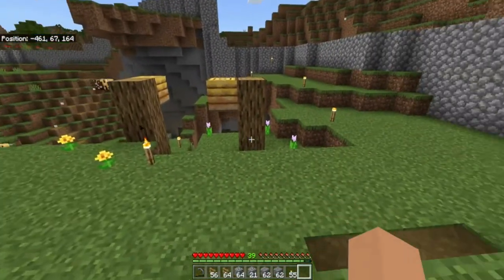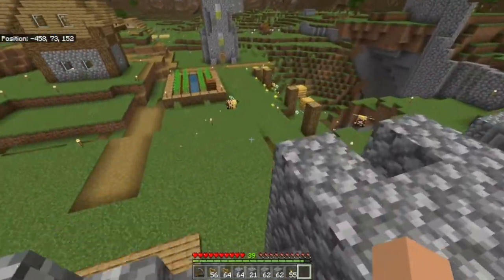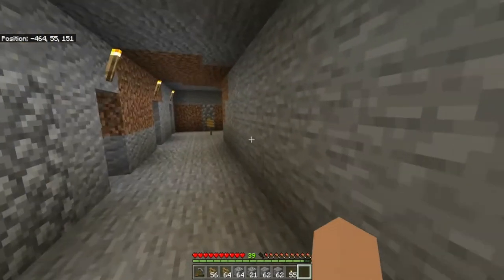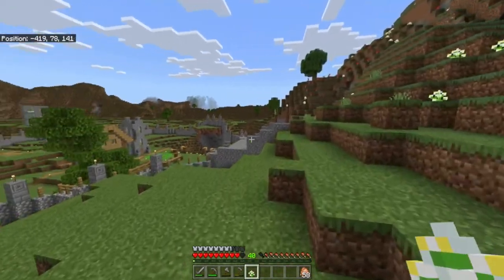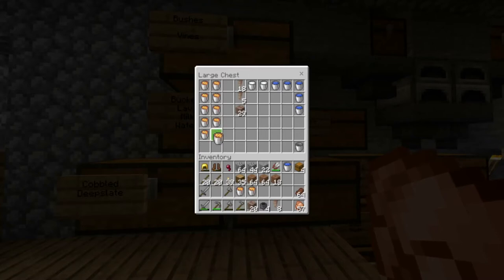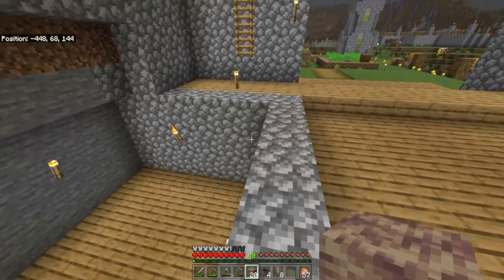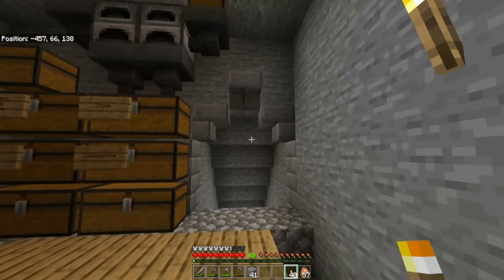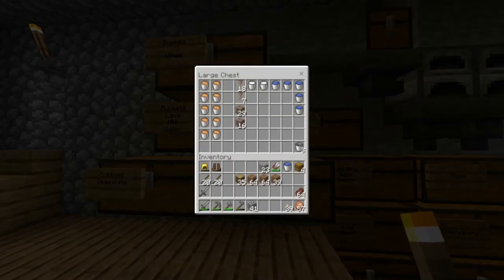DazBlade Adventures in Minecraft Episode 02 | Bedrock 1.18 Survival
Hello and welcome to me... Dazblade and my Adventures in Minecraft.

This is a Minecraft Bedrock series, currently on version 1.18. and it is Survival Single Player (SSP). Difficulty level is set to hard but this is not hardcore as I am allowed to die any number of times.

Episode 02 was a bit of an headache what with muted microphone and then in the later part the audio/video goes out of synch which actually wasn't too bad as I was commentating over the muted audio anyway so I guess it worked out in the end.